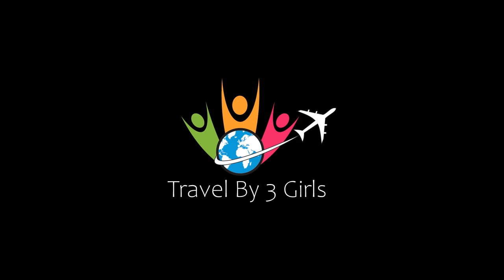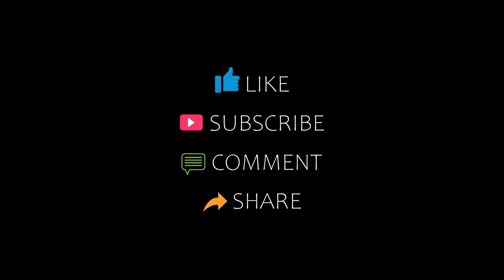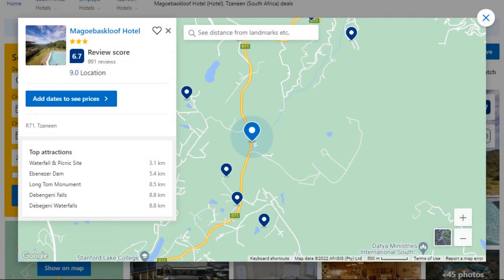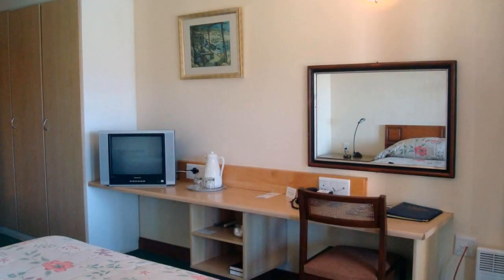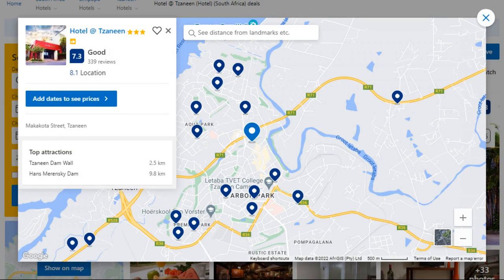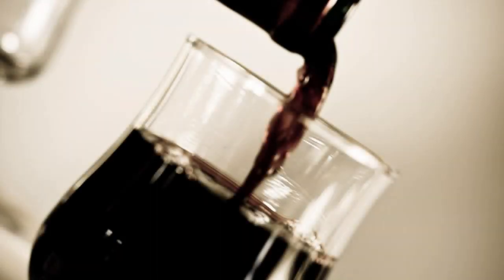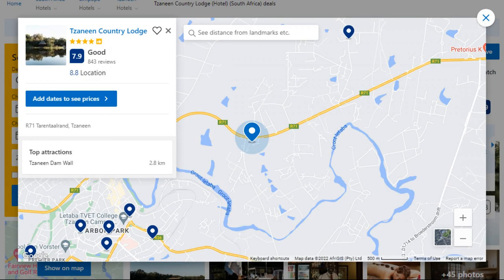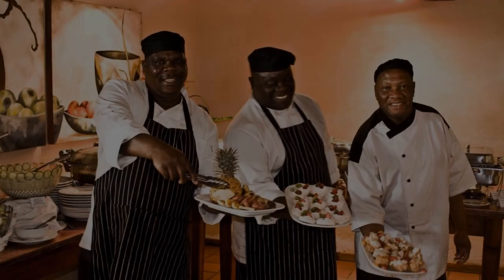Top 5 Recommended Hotels In Tzaneen | Best Hotels In Tzaneen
Queries Solved:
1) Top 5 Recommended Hotels In Tzaneen
2) Top 5 Hotels In Tzaneen
3) Top Five Hotels In Tzaneen
4) Top 5 Romantic Hotels In Tzaneen
5) 5 Best Hotels For Couples In Tzaneen
6) Hotels In Tzaneen
7) Best Hotels In Tzaneen
8) Top 5 5 Star Hotels In Tzaneen
9) Best 5 Star Hotels In Tzaneen
10) 5 Star Hotels In Tzaneen
11) Top 5 Luxury Hotels In Tzaneen
12) Luxury Hotel In Tzaneen
13) Luxury Hotels In Tzaneen
14) Luxury Stay In Tzaneen
15) Top 5 4 Star Hotel In Tzaneen
16) Best 4 Star Hotel In Tzaneen
17) 4 Star Hotel In Tzaneen

Track Title: Subway Dreams
Artist: Dan Henig